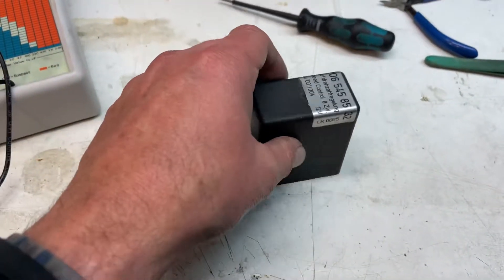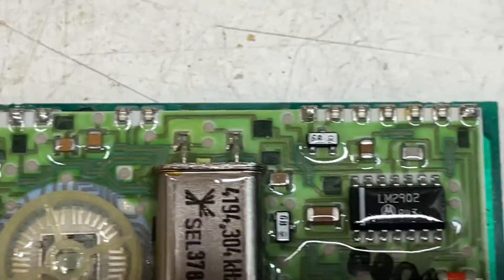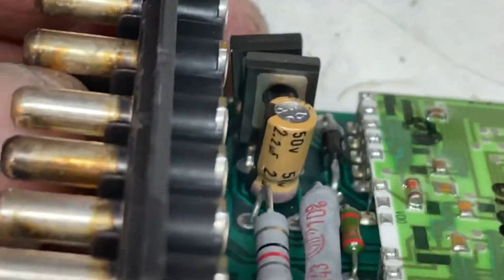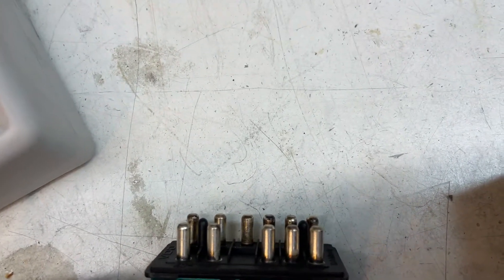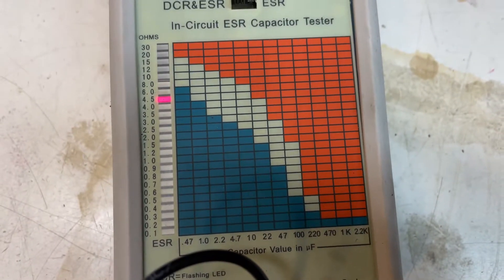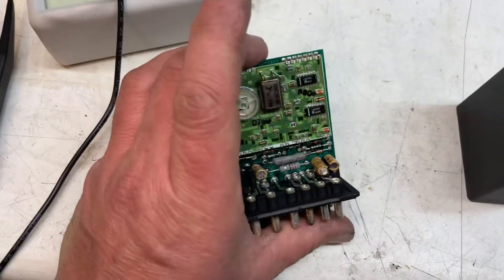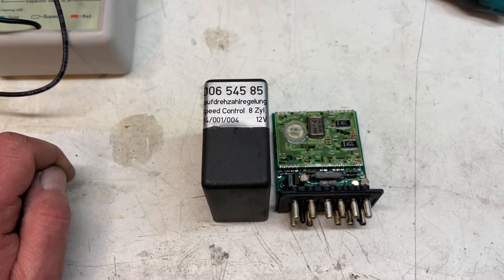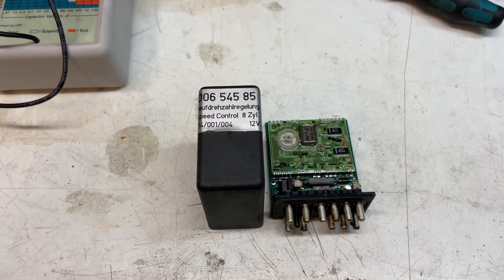Mercedes Benz W126 560SEL 3/89 Testing & Overhaul of Electrical System and All Control Units Part 3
Part 3 of this Series deals with the Idle Speed Control Unit and which turned out to be a genuine Mercedes Benz Part with a manufacturing of week 8 in 1989 and the ASIC unit, in SMD style made by SEL in Stuttgart Zuffenhausen next to the Porsche Factory, in week 7 of 1989

I am certain the replacement of the 3 Electrolytic Capacitors will improve the idle but I can’t tell you by how much yet.

Remember when ever the power (Battery)  is removed, both the Idle Speed Control Unit and the ECU are going to be in “Learn” Mode for the next 40 starts which includes driving.

During this learn period the car can shift hard, idle rough and run to rich until the learning has been completed

I will post an update after 50 starts - I will also not pull the ECU until after this learning so we properly evaluate the Recapped Units.

I will also replace the air flow potentiometer when recapping the ECU

I will post a separate video on the air flow potentiometer